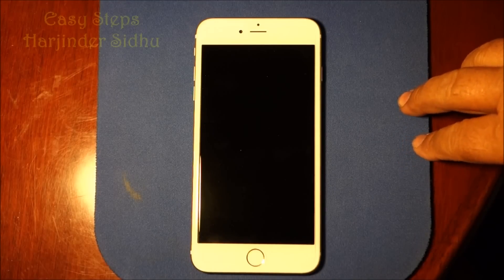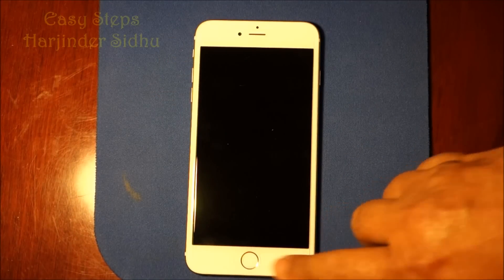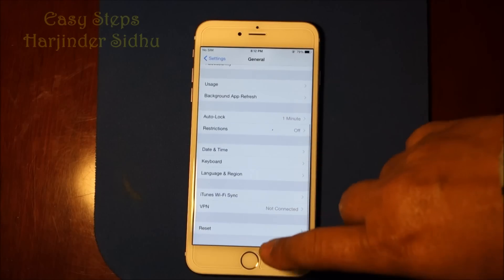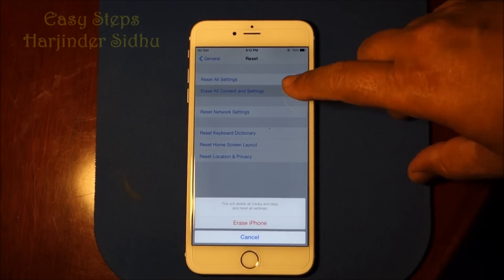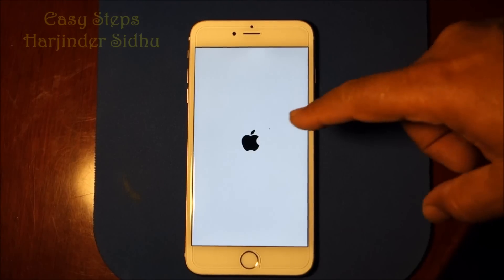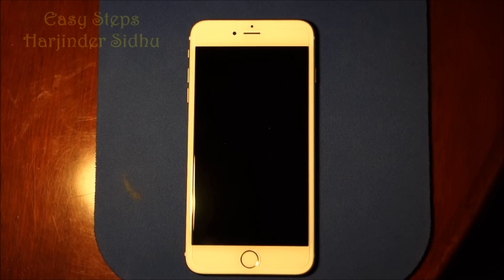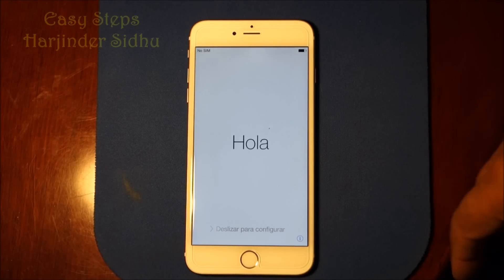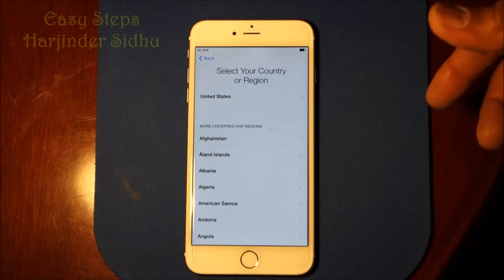How to Reset iPhone 6 Plus to factory settings | Original Settings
How to Reset iPhone 6 Plus to factory settings | Original Settings in Easy Steps.

Cheers!